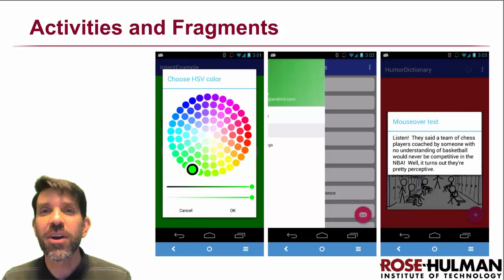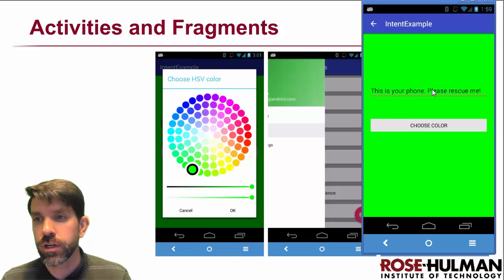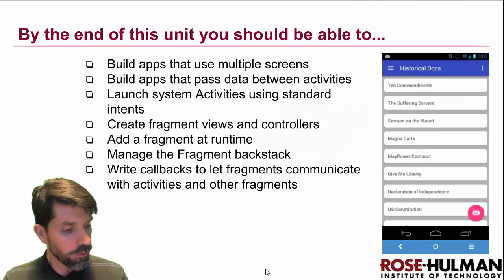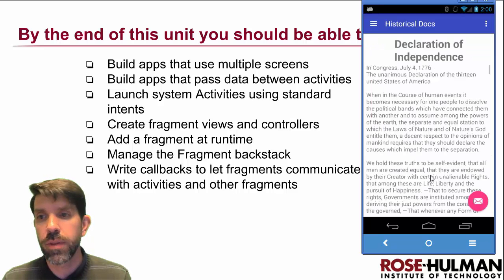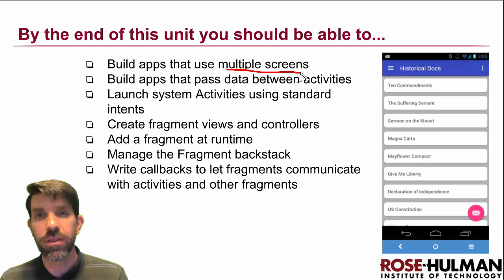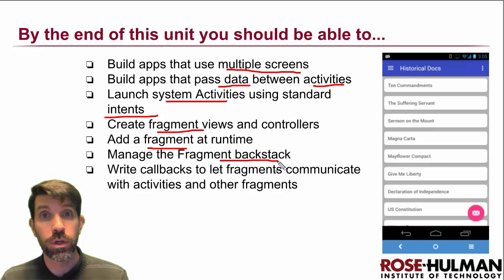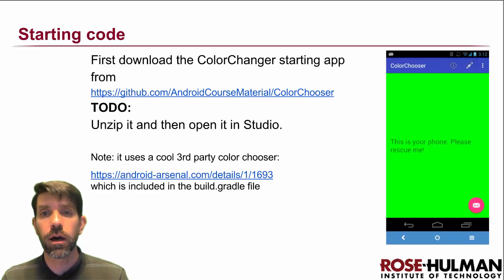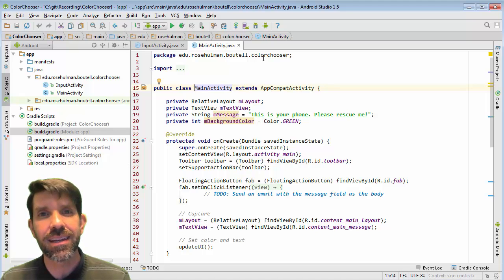Activities and Fragments Overview